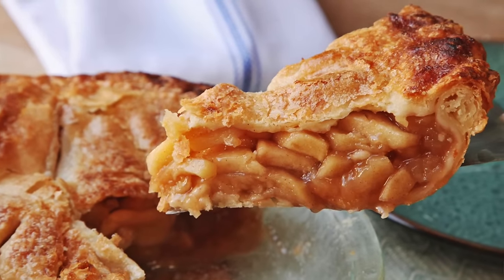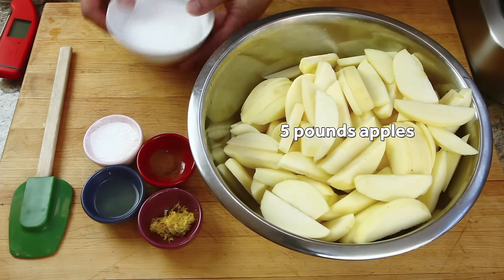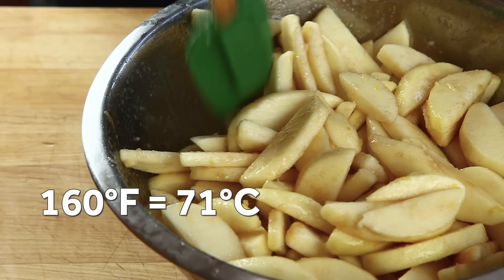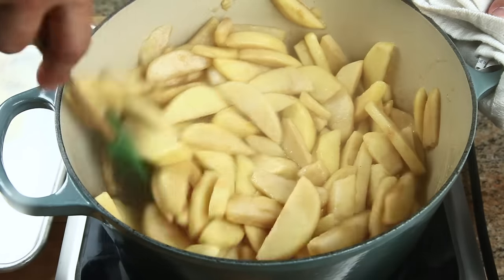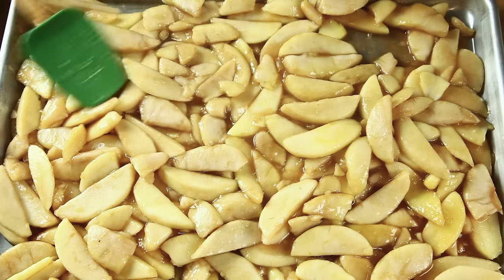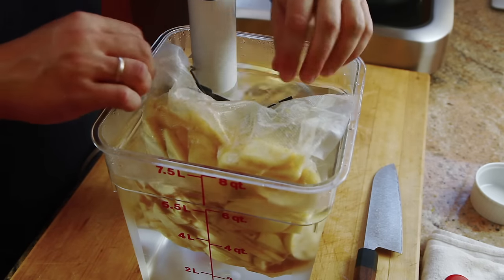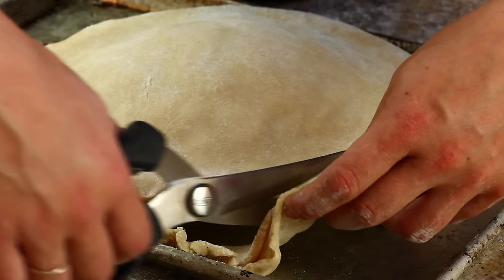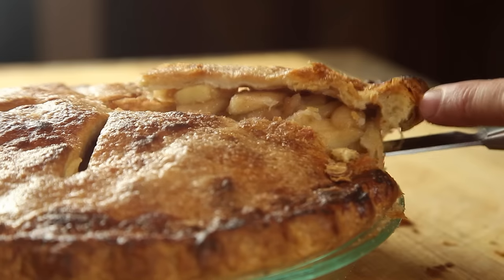How to Make an Apple Pie (Sous Vide Method!)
This apple pie slices cleanly and holds its shape as you lift it out of the pie plate. It has chunks of apple that are tender yet intact, lightly bound in a thickened sauce that's just sweet enough with a hint of spices. This is the pie for all you gooey pie lovers out there (and you know who you are).

WHY IT WORKS:
- The power of enzymes helps this pie achieve its perfect texture.
- Par-cooking the apples to 160°F sets their pectin into a form that is more stable, helping them retain their shape while remaining tender as they bake.
- Cornstarch and sugar help thicken the juices into a gooey syrup while lemon juice gives it a bright flavor.

SPECIAL EQUIPMENT:
Pie plate, Dutch oven, sous-vide precision cooker (optional, see note above)

NOTES:
I like to use Golden Delicious or Braeburn apples for pies. I prefer using 1/2 cup of sugar in my apple pie, though some folks prefer the extra sweetness that 3/4 cups brings. Adjust according to your sweet tooth. Using a sous-vide precision cooker makes it easy to maintain the required 160°F temperature and will produce a pie with apples that retain their shape better than if cooked on the stovetop.

INGREDIENTS:
5 pounds (2.25 kg) apples (see note above), peeled, cored, and sliced 1/2 inch thick
1/2 to 3/4 cup (100 to 150 grams) sugar (see note above), plus more for sprinkling
2 tablespoons (1/2 ounce; 15 grams) cornstarch
1/2 teaspoon ground cinnamon
2 teaspoons (10 ml) fresh juice and 1 teaspoon grated zest from 1 lemon
1 recipe easy pie dough
1 egg white

DIRECTIONS:
1. Adjust oven rack to lower middle position and place a heavy rimmed baking sheet on it. Preheat the oven to 425°F (220°C). Toss apple slices with sugar, cornstarch, cinnamon, and lemon juice and zest until well-coated. Let rest for 10 minutes.

2. To Cook Filling on the Stovetop: Transfer apples and their juices to a large Dutch oven. Heat over low heat, stirring constantly, until lightly steaming. Cover and continue cooking over lowest heat setting, stirring frequently, using a thermometer to maintain temperature at below 160°F (71°C). Do not allow liquid to come to a boil for first 20 minutes. After 20 minutes, increase heat to medium-high and cook, stirring frequently, until juices thicken enough that a spatula dragged through the bottom of the pot leaves a trail that very slowly closes back up, about 10 minutes. Transfer apples to a rimmed baking sheet, spread out into a single layer, and allow to cool completely, about 1 hour.

3. To Cook Filling in a Sous-Vide Precision Cooker (see note above): Set precision cooker to 160°F (70°C). Transfer apples and their juices to a vacuum bag and seal. Cook in water bath for 1 hour. Transfer contents to a large Dutch oven and heat over medium-high heat, stirring frequently, until juices thicken enough that a spatula dragged through the bottom of the pot leaves a trail that very slowly closes back up, about 10 minutes. Transfer apples to a rimmed baking sheet, spread out into a single layer, and allow to cool completely, about 1 hour.

4. Roll one disk of pie dough into a circle roughly 12-inches in diameter. Transfer to a 9-inch pie plate. Add filling, piling it into the pie shell until it all fits. Roll remaining disk of pie dough into a circle roughly 12-inches in diameter. Transfer to top of pie.

5. Using a pair of kitchen shears, trim the edges of both pie crusts until they overhang the edge of the pie plate by 1/2 inch all the way around. Fold edges of both pie crusts down together, tucking them in between the bottom crust and the pie plate and working your way all the way around the pie plate until everything is well tucked. Use the forefinger on your left hand and the thumb and forefinger on your right hand to crimp the edges. Cut 5 slits in the top with a sharp knife for ventilation.

6. Use a pastry brush to brush an even coat of lightly beaten egg white all over the top surface of the pie. Sprinkle evenly with a tablespoon of sugar. Transfer pie to sheet tray in the oven and bake until light golden brown, about 20 minutes. Reduce heat to 375°F (190°C) and continue baking until deep golden brown, about 25 minutes longer. Remove from oven and allow to cool at room temperature for at least 4 hours before serving.